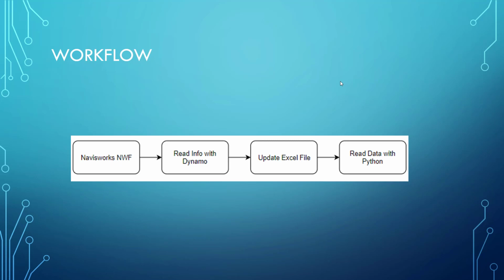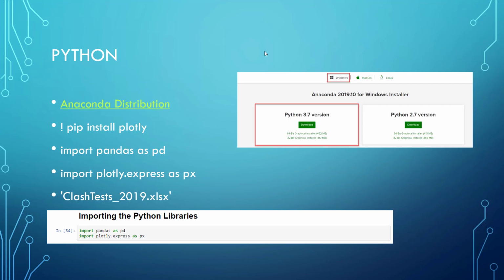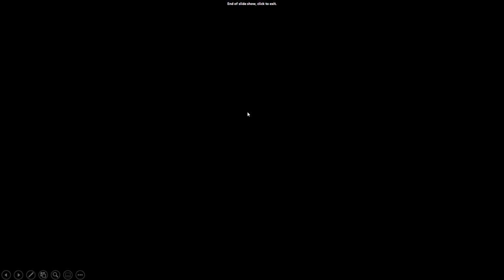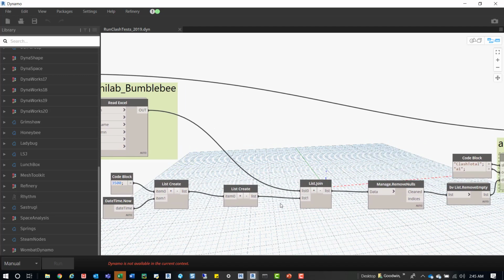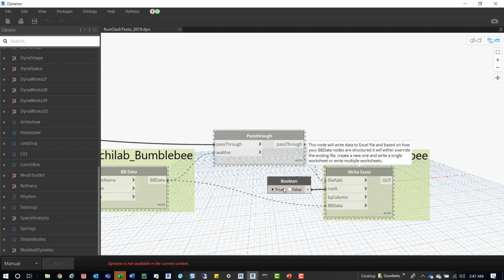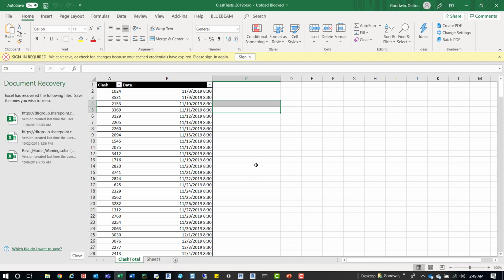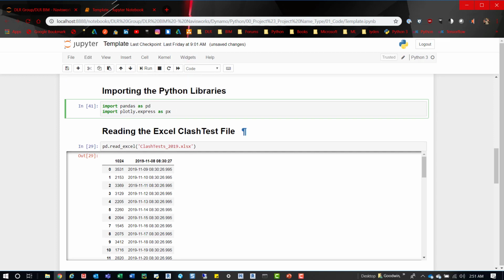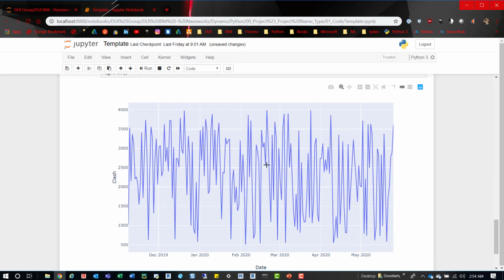Navisworks | Capturing Clash Data | Python and Dynamo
Here we use Dynamo and Python to capture data from Navisworks.

Resources